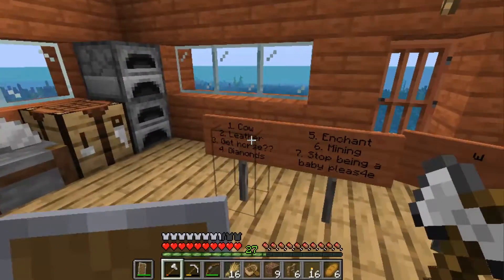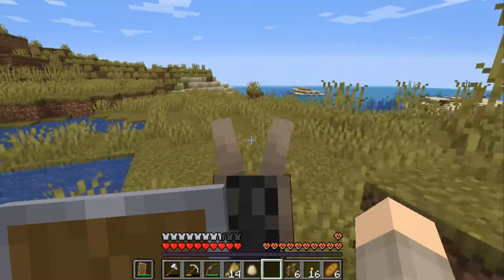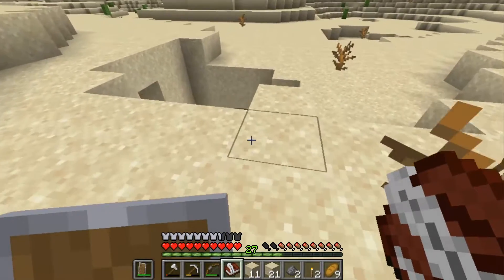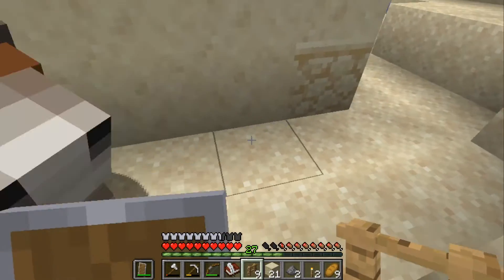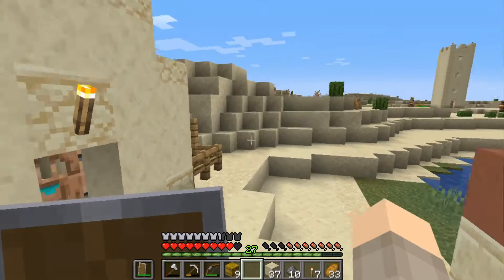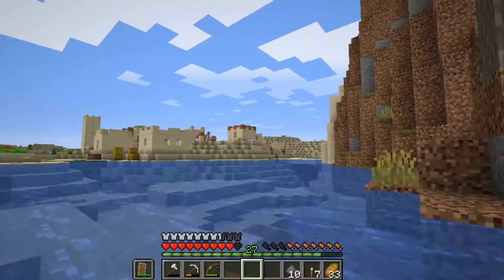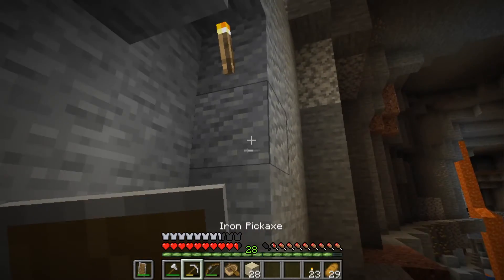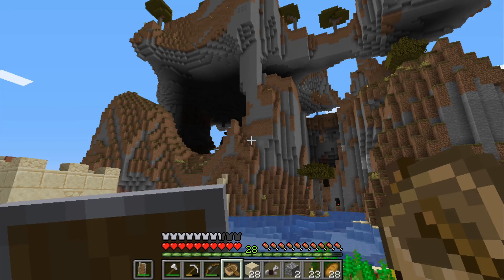This is What it Means to go Further Beyond | Minecraft #12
Minecraft gave me some wild structures! I've trully never seen anything like it in one of my own worlds.

I used OBS to record and Filmora9 to edit.